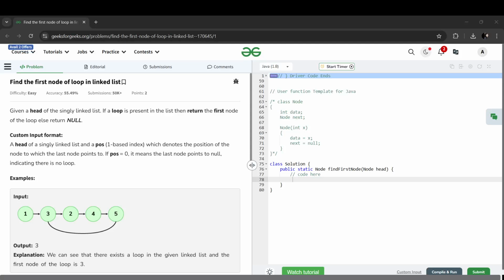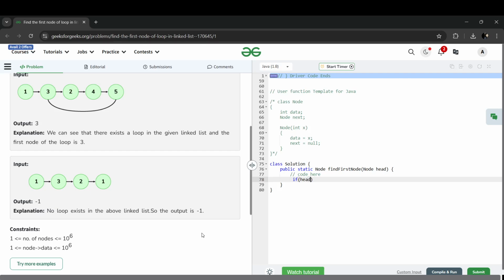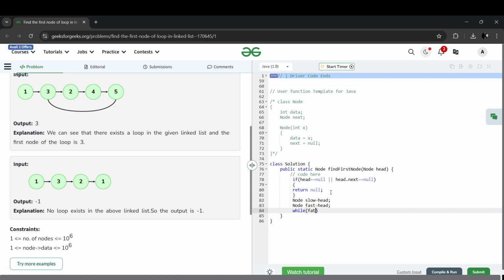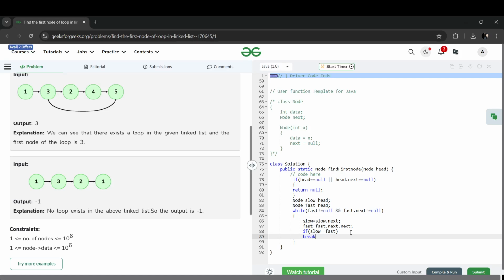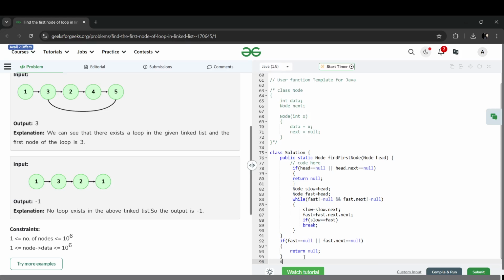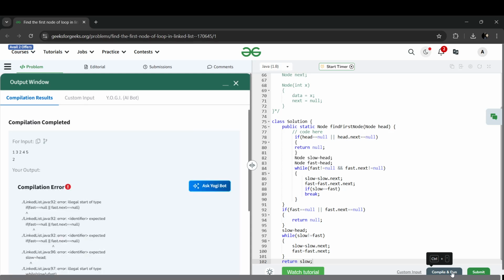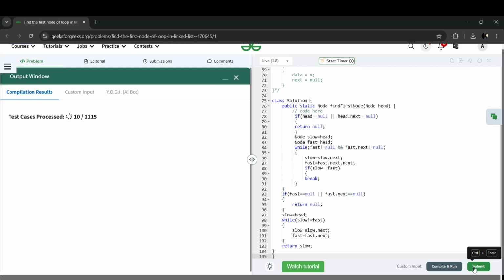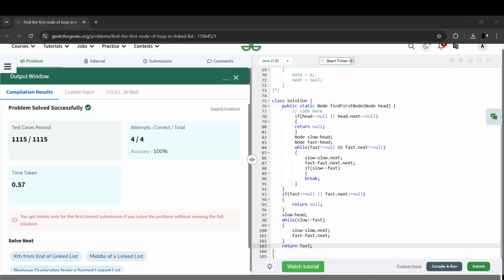Find the First Node of Loop in Linked List | GFG POTD 25th January 2025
In this video, I’ll be solving the "Find the First Node of Loop in a Linked List" problem from GFG (GeeksforGeeks). This problem involves identifying the first node in the loop of a given linked list if a loop exists. The solution employs Floyd’s Cycle Detection Algorithm to detect the loop and determine its starting point efficiently in O(n) time and O(1) space.